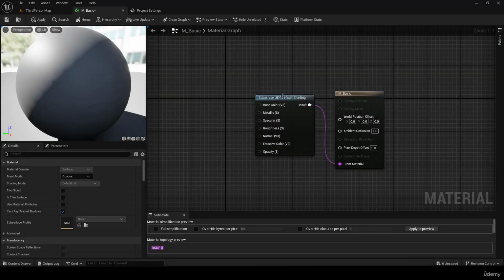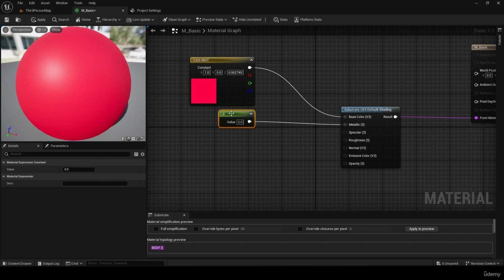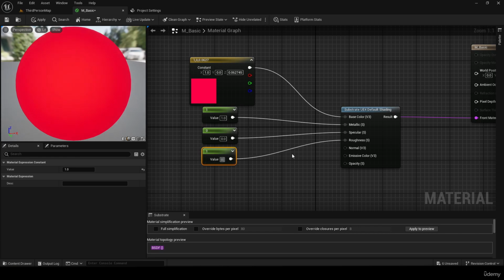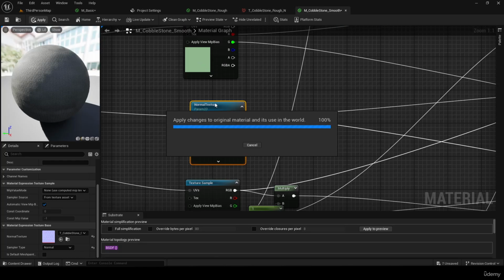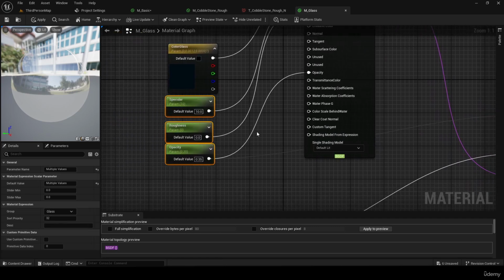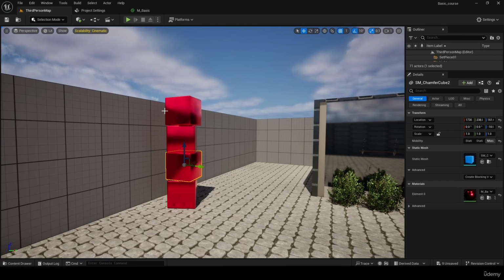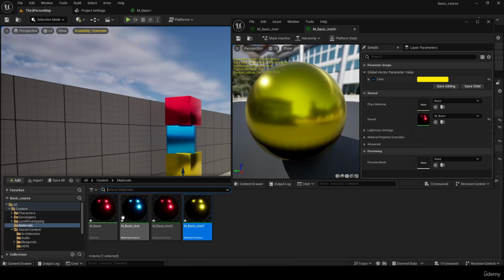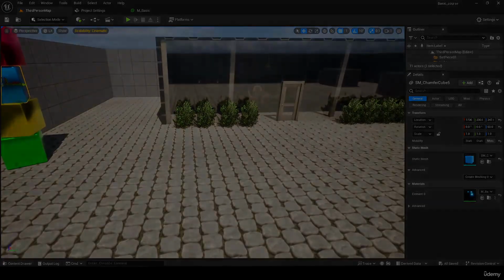Unreal Engine 5 - Beginner Course ( 9. Custom Materials )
In this tutorial, we dive deeper into custom materials and how to build them from scratch using the Unreal Engine 5 Material Editor.

In this lesson, you’ll learn:

How to create custom material graphs

Using nodes to control color, metallic, roughness, and more

Adding texture blending and parameter controls

Creating reusable material instances

Tips for performance optimization

Custom materials give you full control over your visuals—perfect for stylized or photorealistic results!